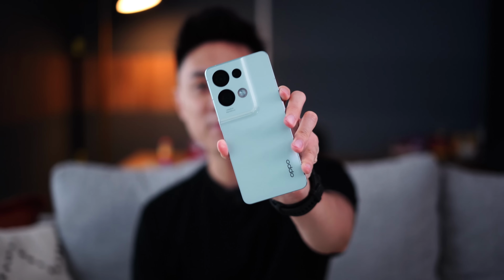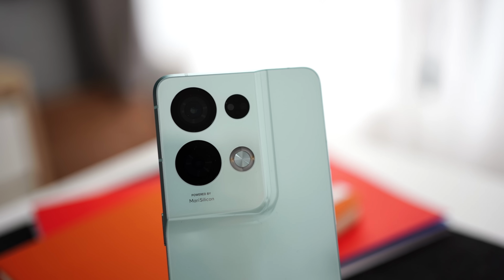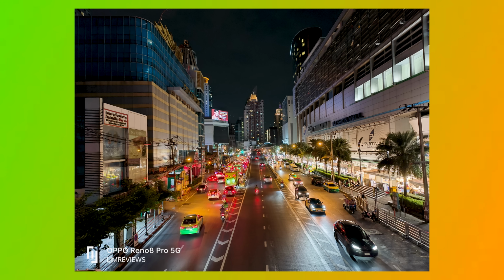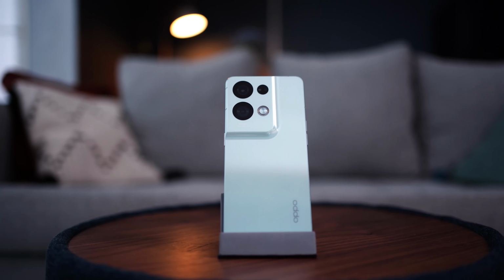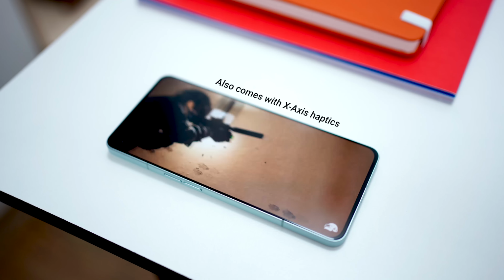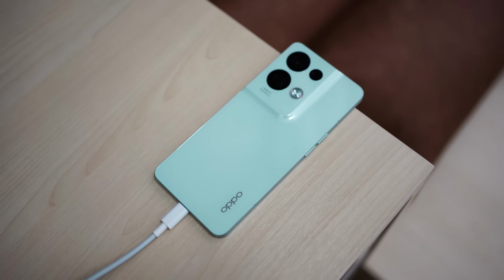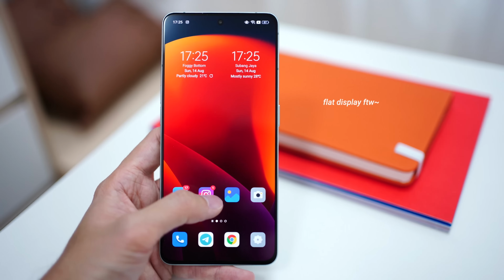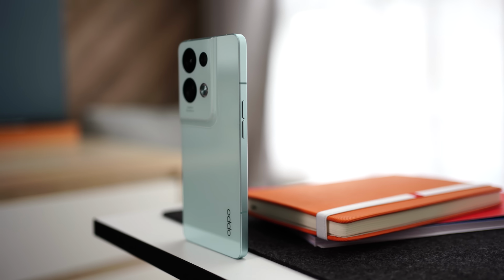OPPO Reno8 Pro 5G Final Take: Good Enough To Be Flagship?🤔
This is my final take on the OPPO Reno8 Pro 5G after using it for close to 2 months. With the MariSilicon X NPU from it's bigger brother Find X5 Pro, has it now got what it takes to fight in the flagships? Let's find out.

🎬 Video Timeline
0:00 - Introduction
0:37 - Camera
1:25 - Video
1:50 - Performance & Gaming
2:52 - Battery & Charging
3:29 - Display
3:57 - Design
4:39 - Final Thoughts